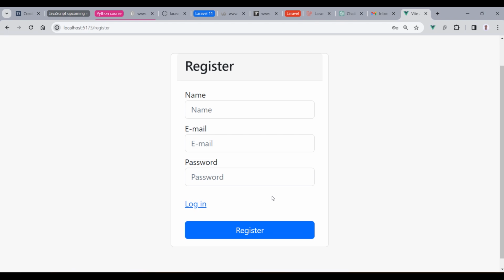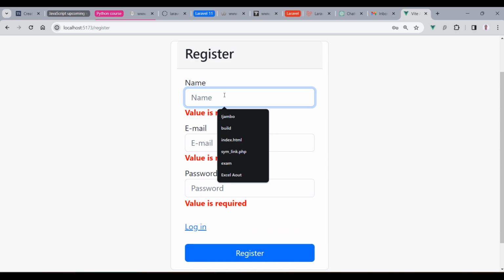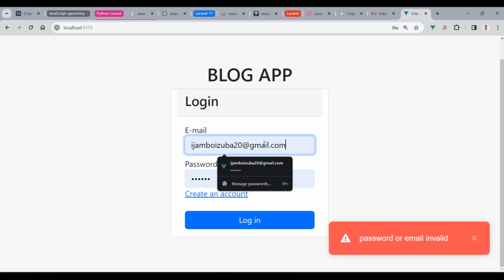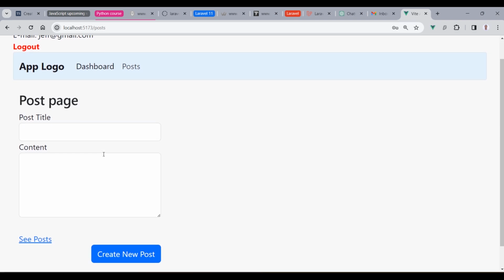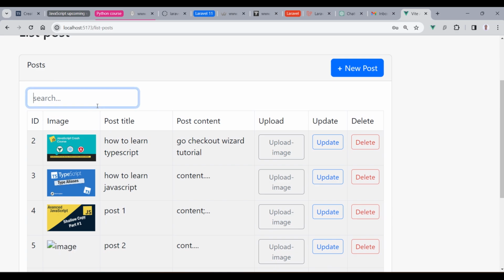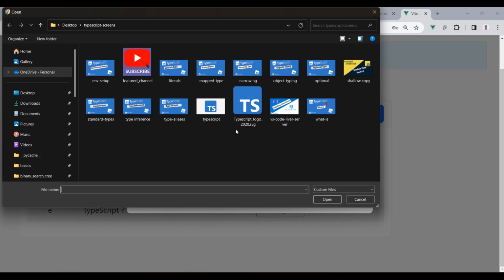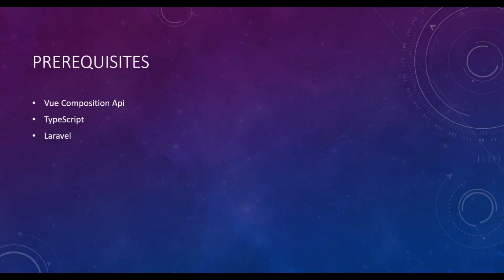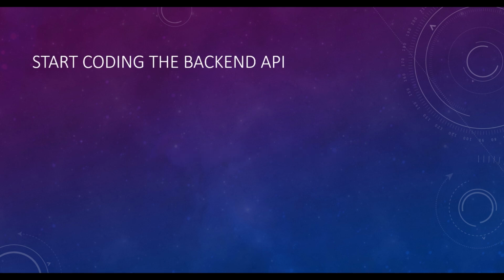Laravel and Vue 3 : Full stack developpement | Laravel REST API | Laravel 8 and Vue 3 #1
Hello, in this video, I introduce to you what we are going to build through this Laravel and Vue3 Tutorial. We will learn Laravel REST API and How you can integrate these API into your  Vue3 Project.